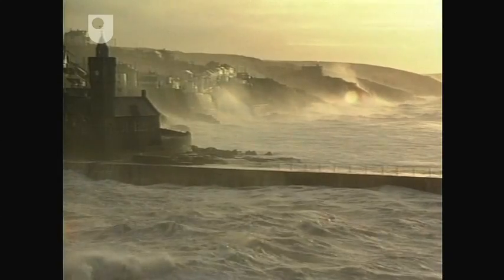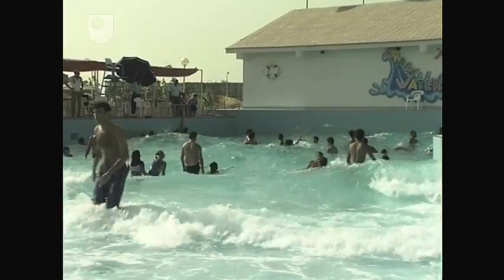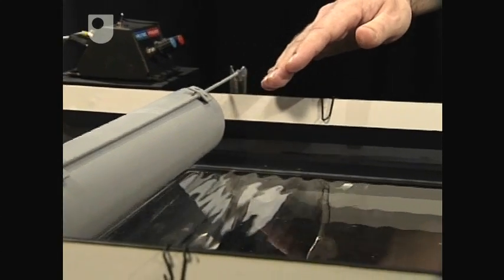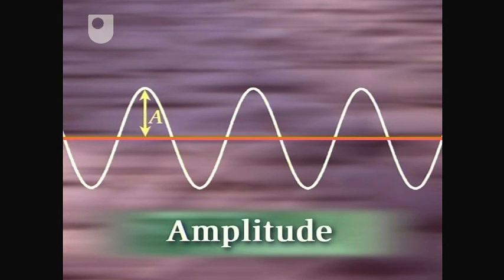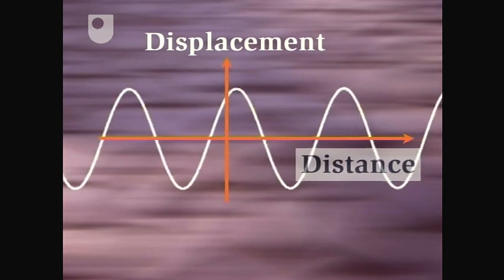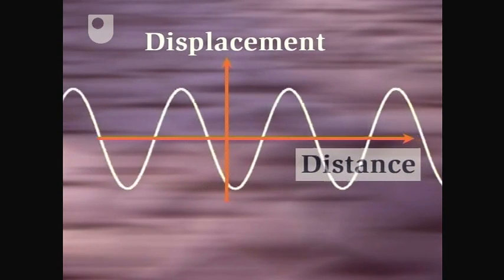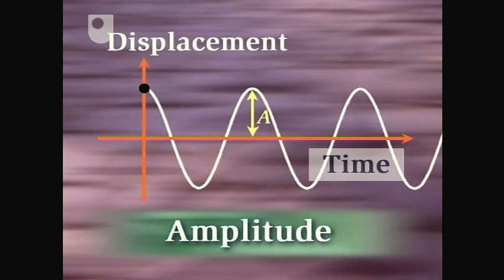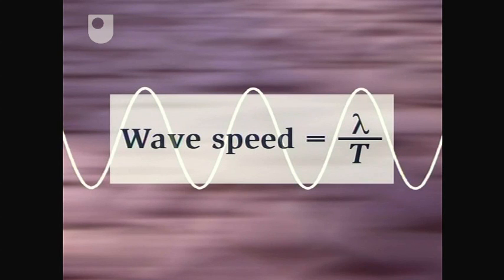Properties of Waves - Exploring Wave Motion (1/5)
Andrew Norton uses a ripple tank to demonstrate some basic features of waves.

What's so exciting about gravitational waves being discovered?